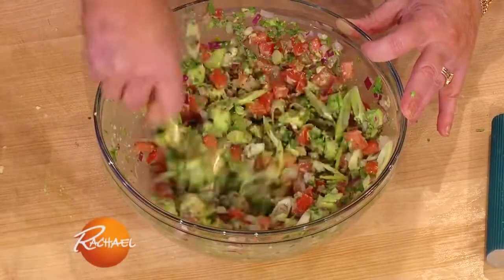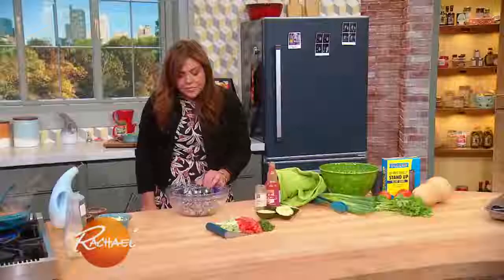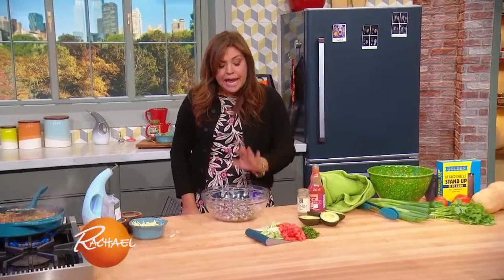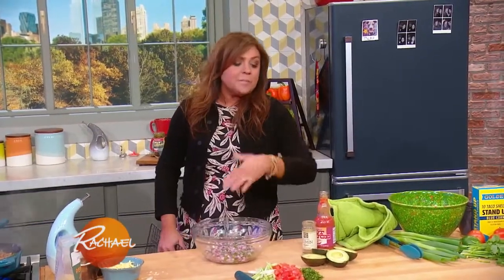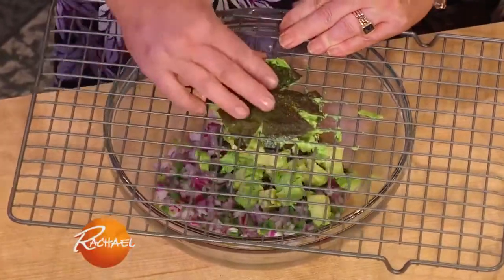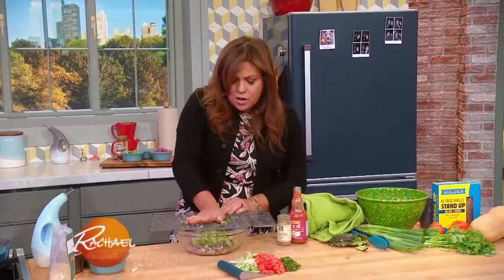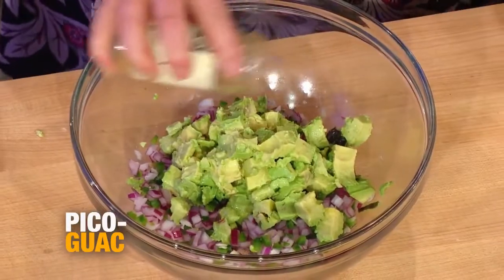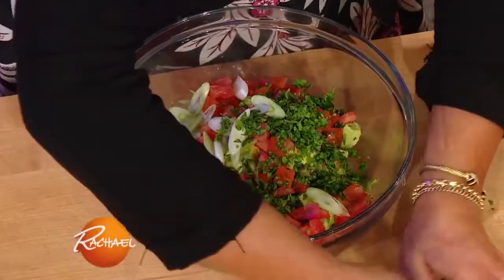Rachael’s Pico-Guac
Guacamole + pico de gallo = this delish condiment-dip.